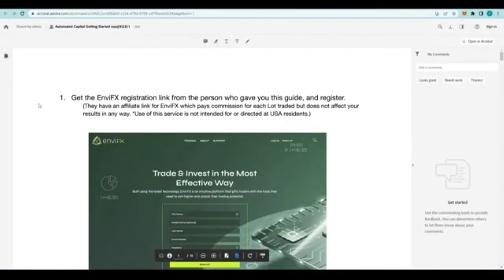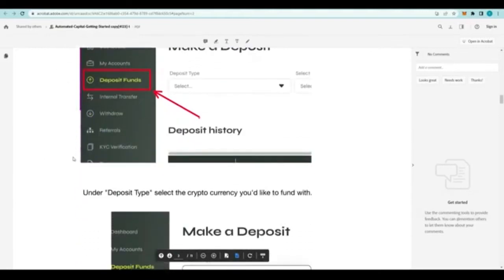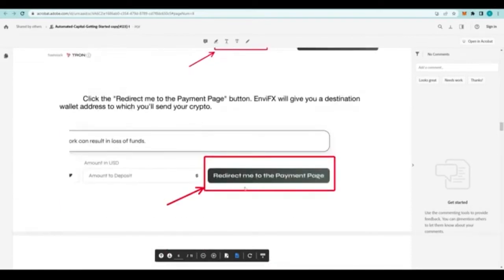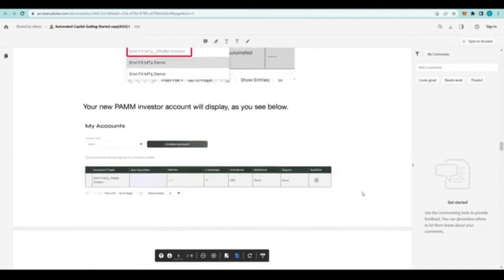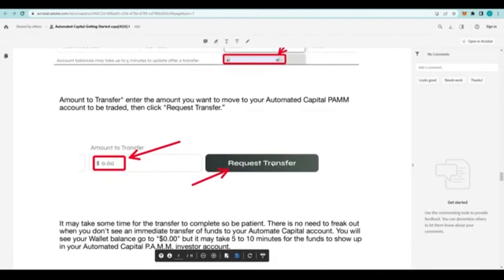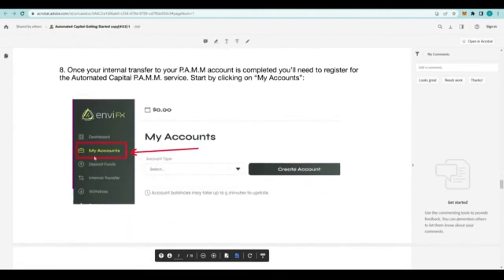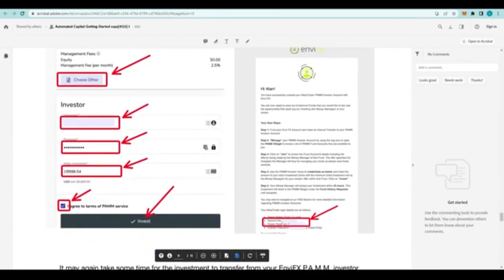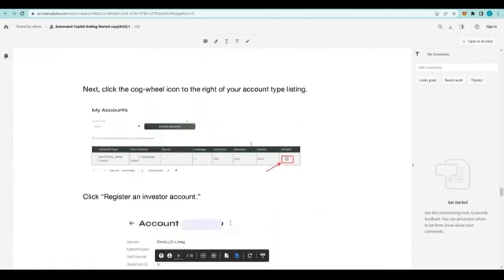Automated Capital Trading Account